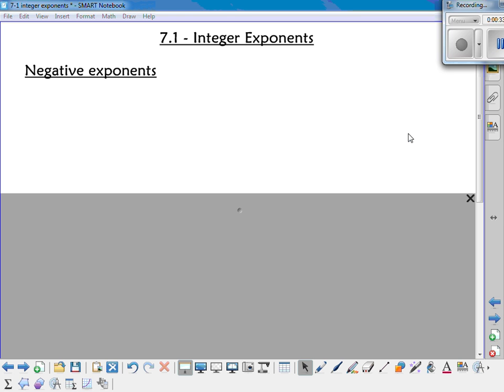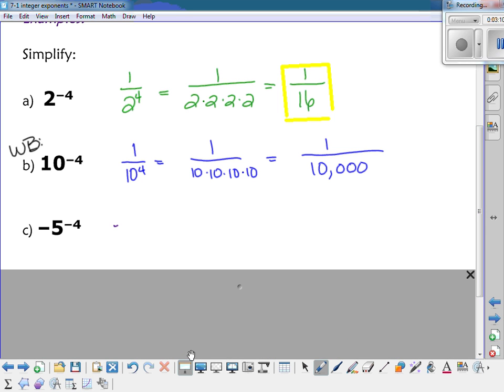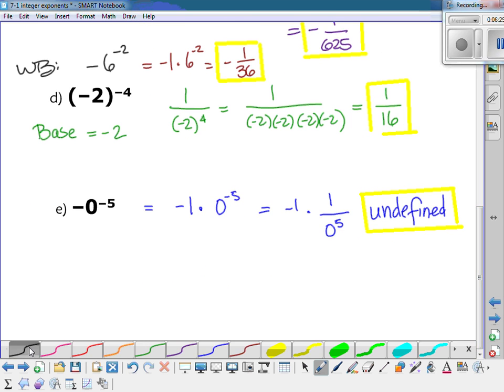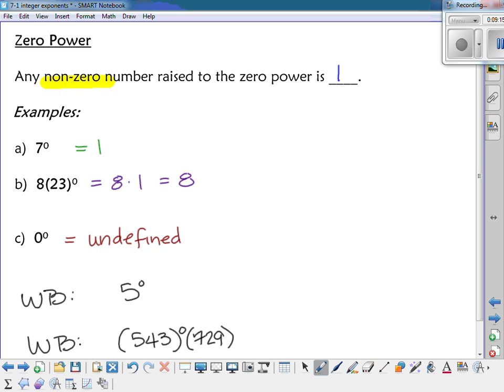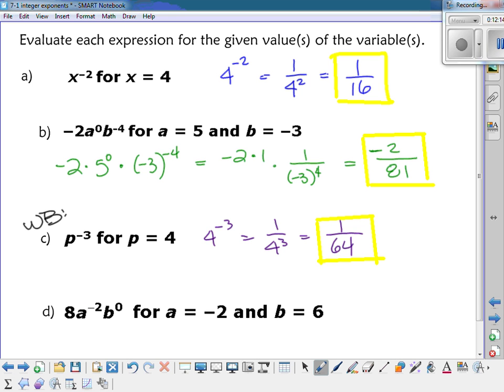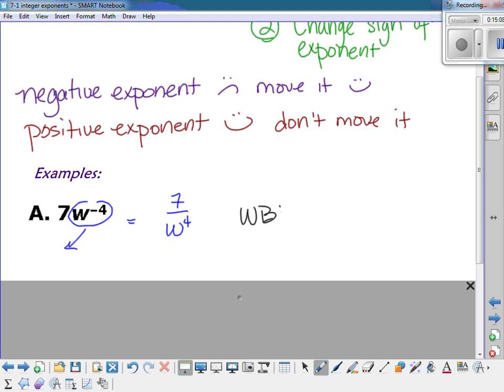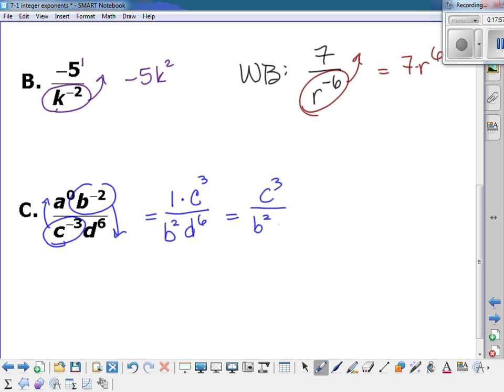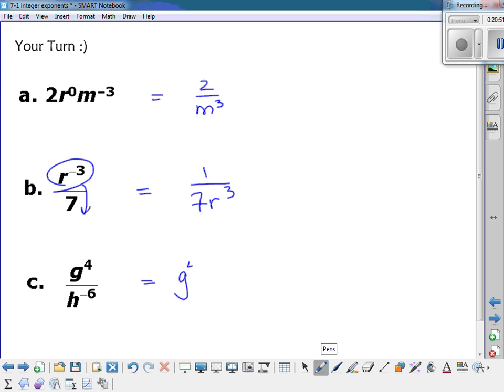7.1 Integer Exponents